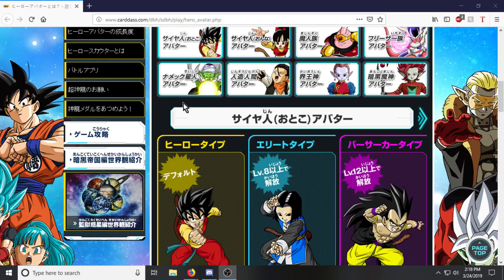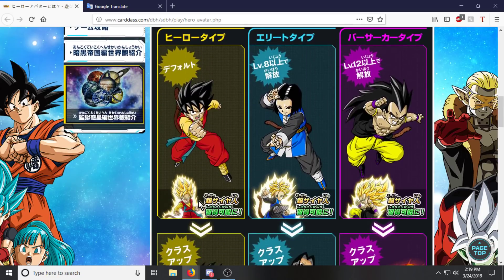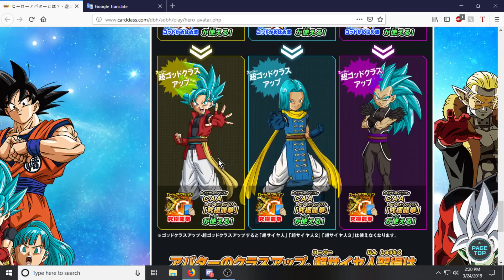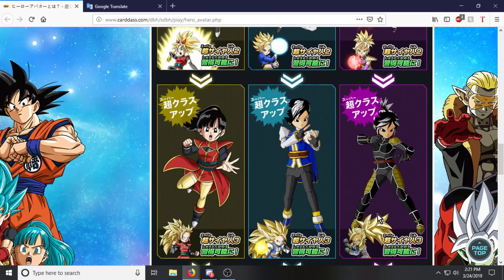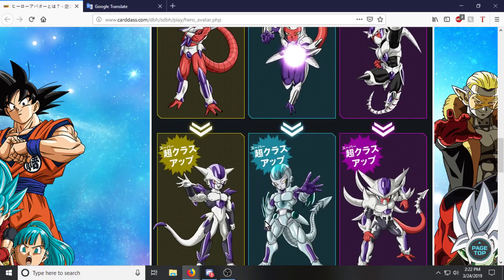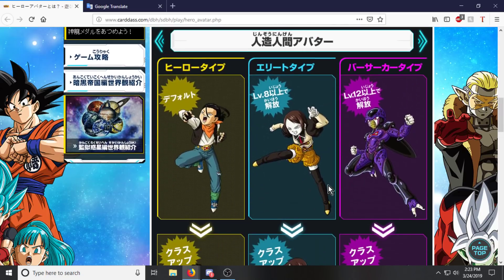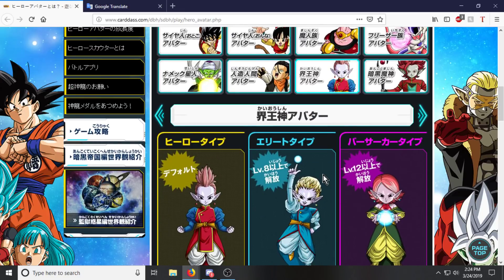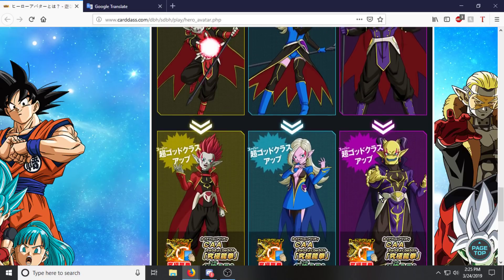Avatar Transformations Are INSANE! | Super Dragon Ball Heroes World Mission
Shout out to Nisshoku82 for showing me this cool site to keep up to date on SDBH info!

Like Wrestling?